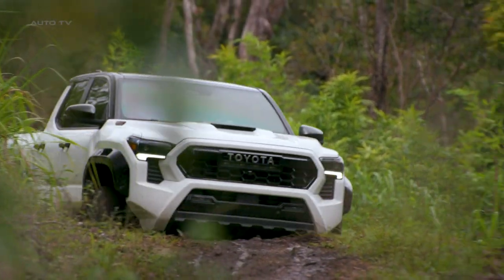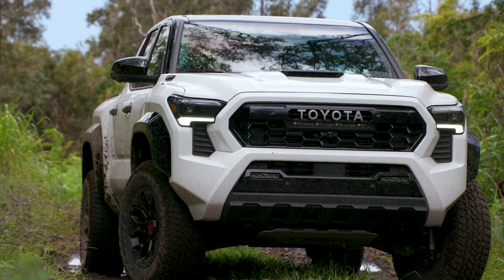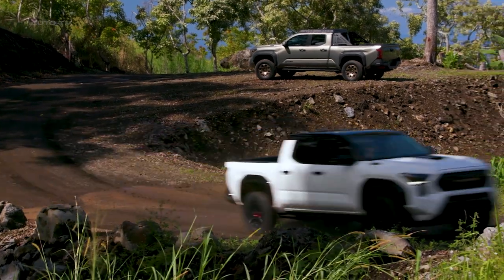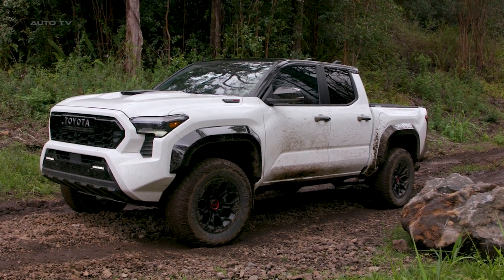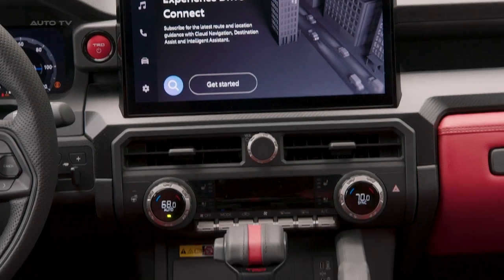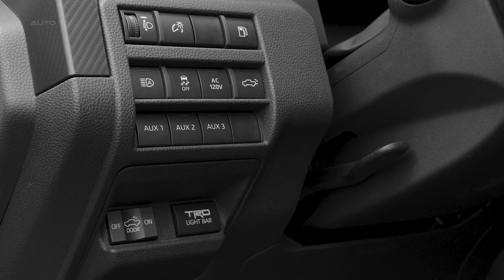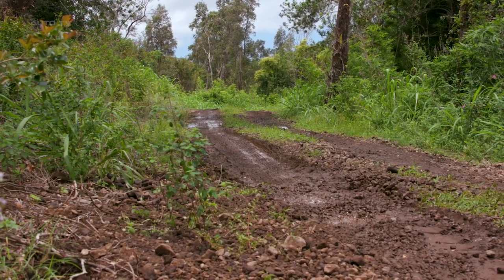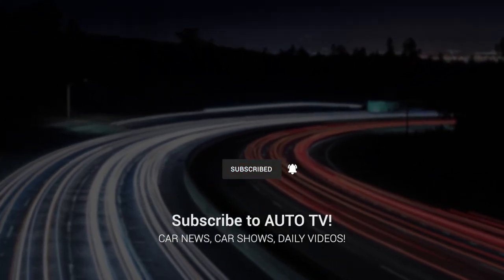All NEW 2024 Toyota Tacoma TRD Pro - Premiere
Explore the ultimate adventure vehicle in our latest review - the 2024 Toyota Tacoma TRD Pro! This truck is specifically engineered for off-road enthusiasts, providing unparalleled resilience and an array of high-tech features to ensure your journeys are as thrilling as they are secure.

Under the hood of the TRD Pro, you'll find a potent 3.5L V6 engine, capable of generating 278 horsepower and 265 lb-ft of torque. Paired with a seamless 6-speed automatic transmission and a competent four-wheel-drive system, this vehicle is ready to conquer any terrain. Standard features like a locking rear differential and Bilstein shocks contribute to an enhanced off-road performance, offering stability even in challenging conditions.

The exterior of the TRD Pro exudes rugged charm with its distinctive TRD Pro grille, black exterior accents, and unique TRD Pro exhaust system. But it's not just about looks - practical off-road features like a front skid plate, rear differential lock, and multi-terrain select system are standard, fortifying the truck's capabilities. Moreover, it's fitted with 16-inch TRD Pro wheels wrapped in BFGoodrich All-Terrain T/A KO2 tires, ensuring exceptional grip on a variety of landscapes.

Inside, the 2024 Toyota Tacoma TRD Pro marries comfort with functionality. From its cloth seats and leather-wrapped steering wheel to its 7-inch touchscreen infotainment system, every detail is designed with the driver in mind. Standard amenities include a rearview camera, Bluetooth connectivity, and a premium JBL sound system. Join us as we explore the ins and outs of this robust truck, and see why the 2024 Toyota Tacoma TRD Pro is the ultimate adventure machine!